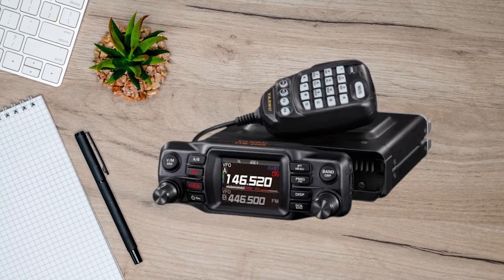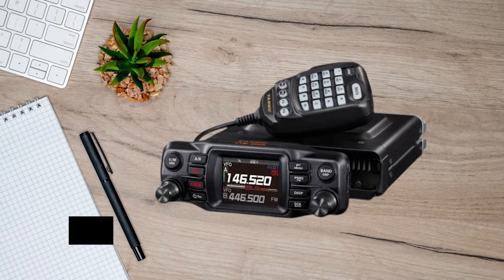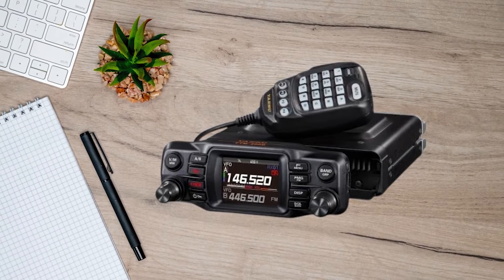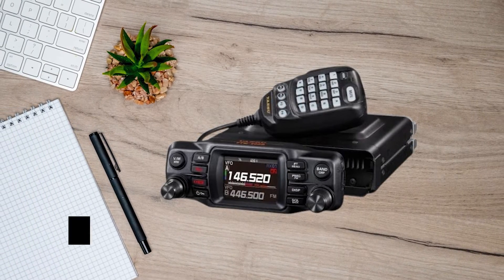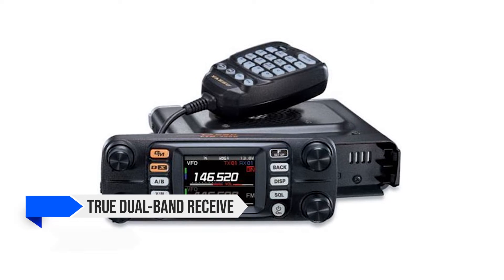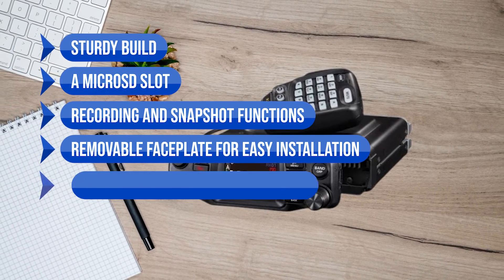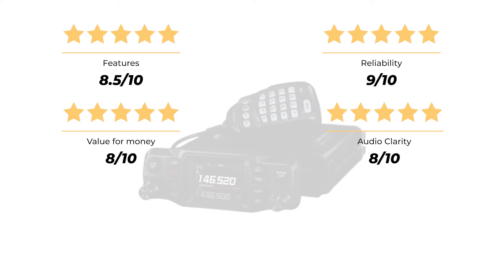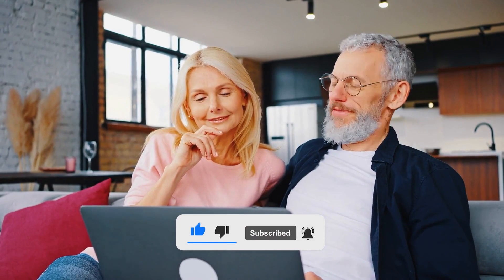BEST BUDGET APRS MOBILE HAM RADIO! Yaesu FTM 200DR Review!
►Check Yaesu FTM-200DR on Amazon [paid links]

Not sure if the Yaesu FTM-200DR is the right mobile ham radio for you?

In this video, we review the Yaesu FTM-200DR and discuss all its key features with all the Pros and Cons.

If you want to see how it compares to other top APRS mobile ham radios check the following videos or check the detailed reviews on our